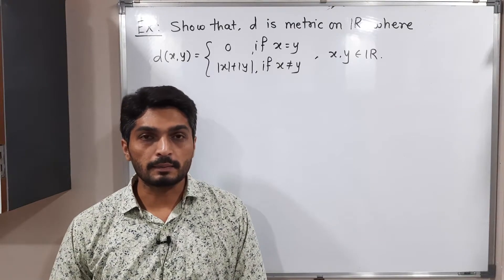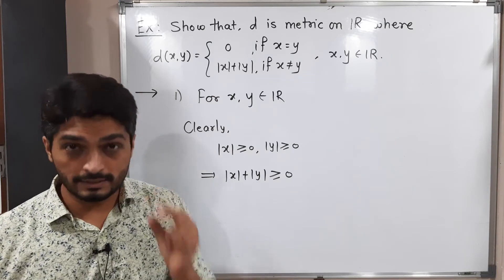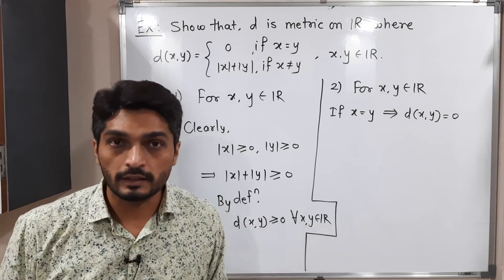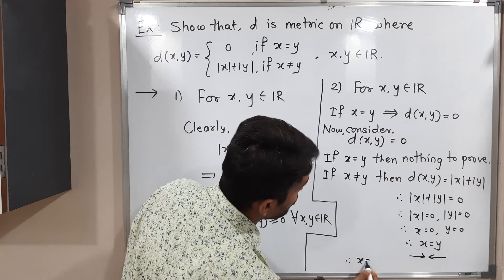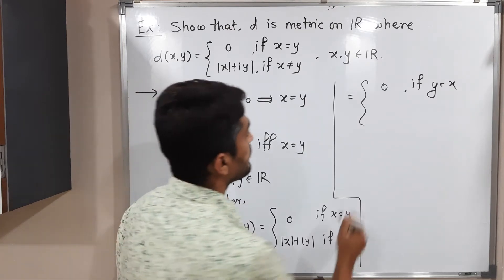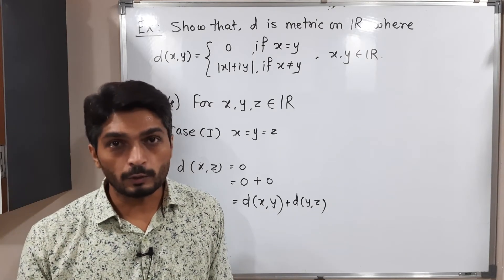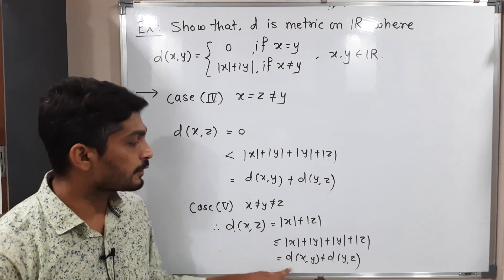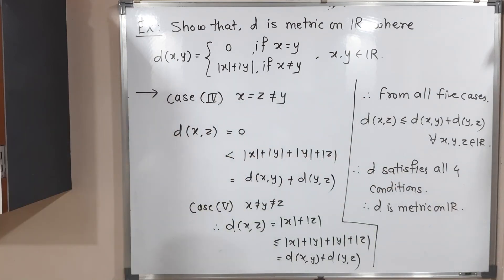Metric Spaces | Lecture 6 | Example of Metric Space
Example of Metric Space